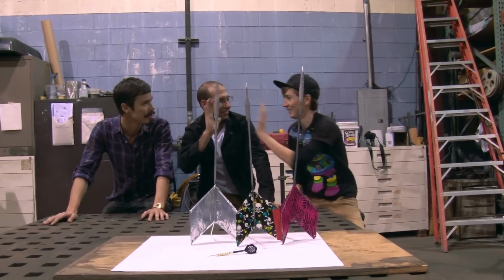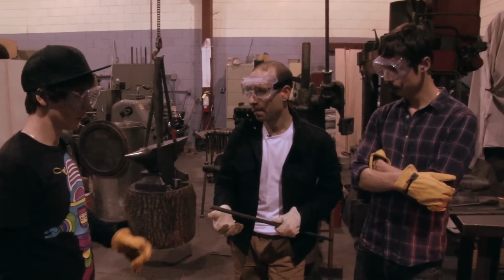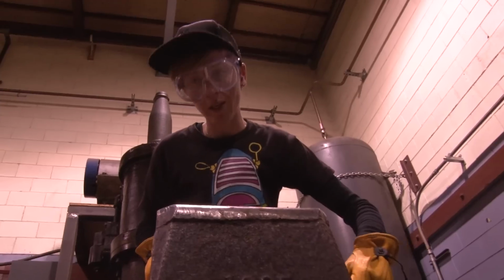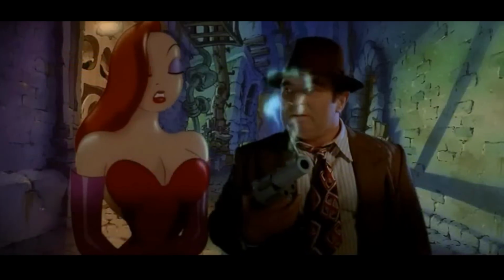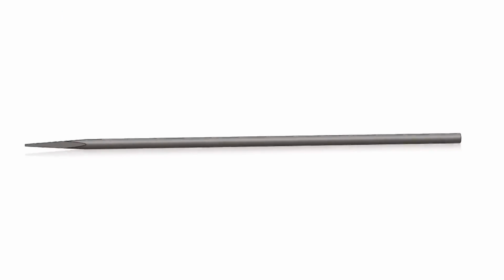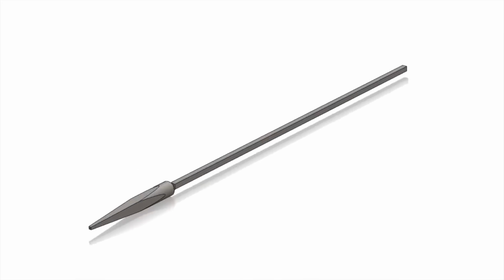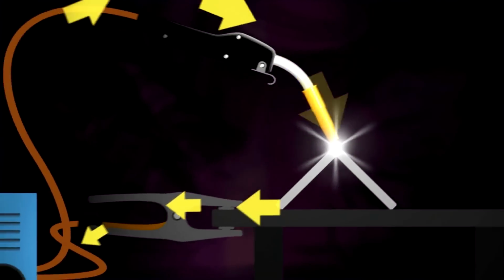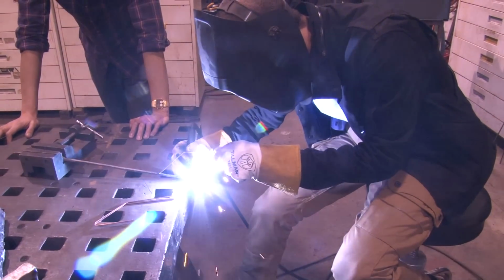Making Steel Darts (short version)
My friends and I get together to build some big steel darts and learn a little about engineering and various fabrication techniques.

This is the short edited version. The full-length one has lots more engineering stuff and fun movie clips!